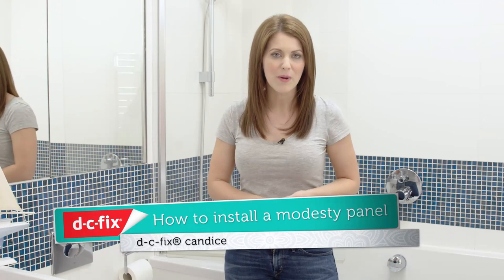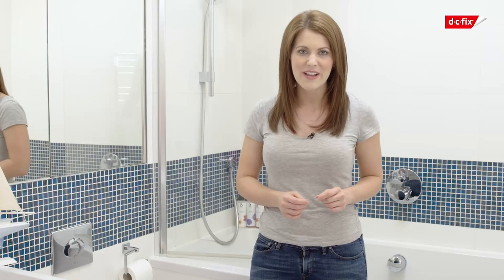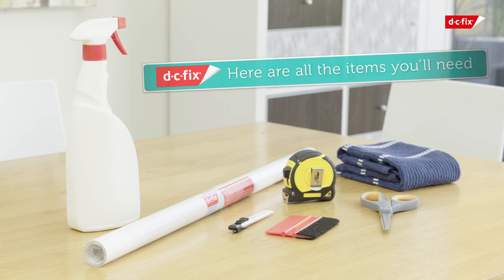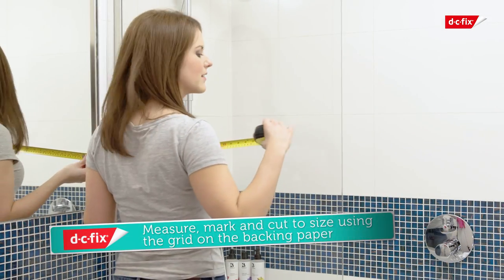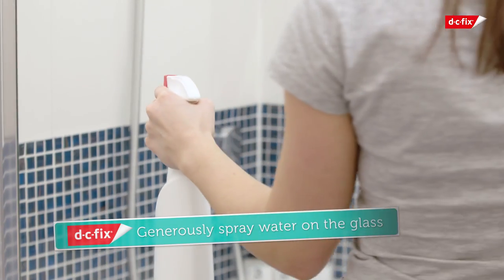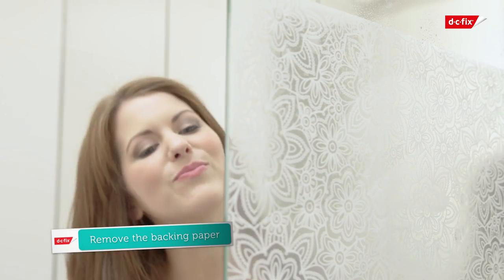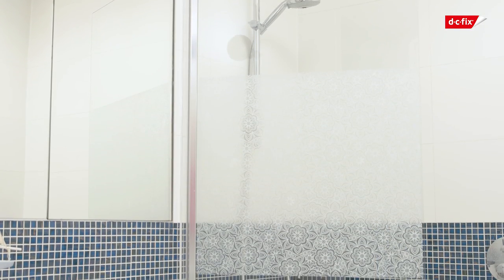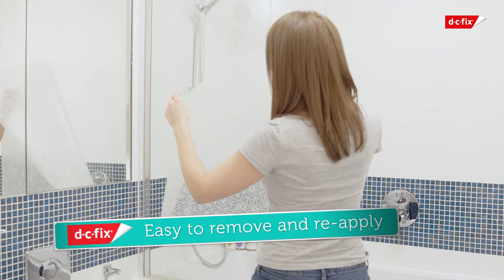How to apply d-c-fix® static cling window film in the bathroom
An easy application guide including features and benefits of using d-c-fix® static cling glass films in your home! (USA)